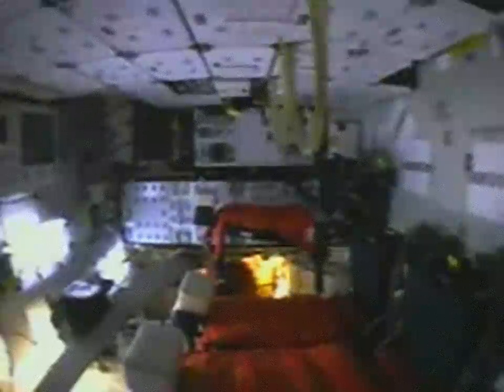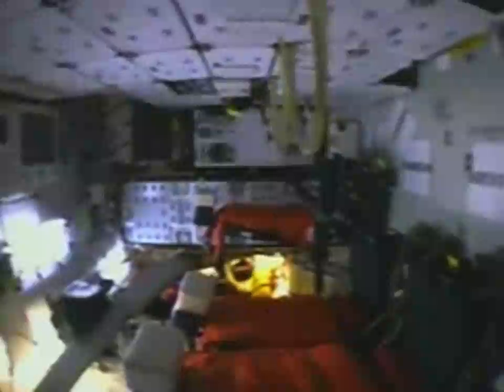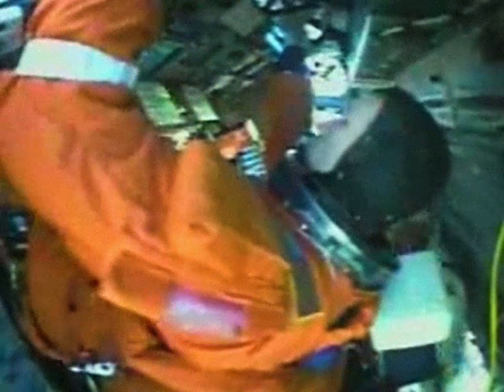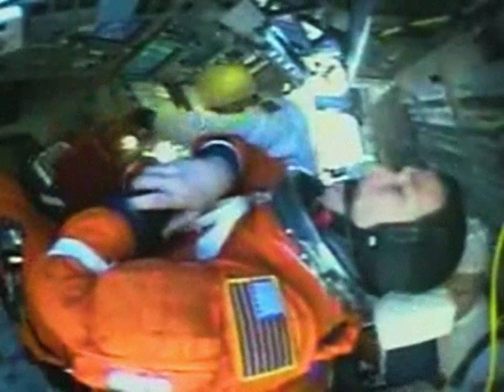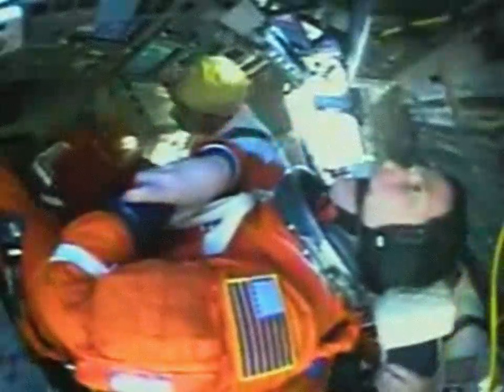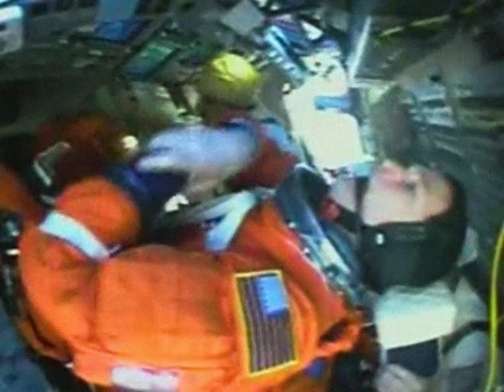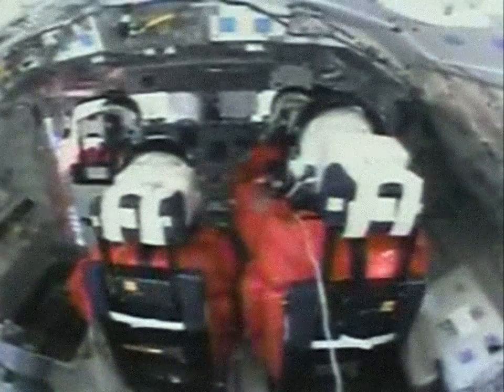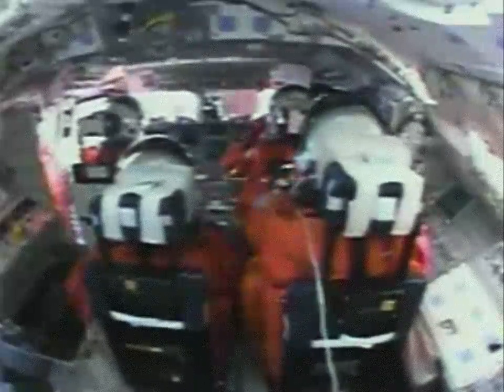Space Shuttle Columbia Load Up and Liftoff (STS-107 2003)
STS-107 was the 113th flight of the Space Shuttle program, and the final flight of Space Shuttle Columbia. The mission launched from Kennedy Space Center in Florida on January 16, 2003 and during its 15 days, 22 hours, 20 minutes, 32 seconds in orbit conducted a multitude of international scientific experiments.

An in-flight break up during reentry into the atmosphere on February 1 killed all seven crew members and disintegrated Columbia. Immediately after the disaster, NASA convened the Columbia Accident Investigation Board to determine the cause of the disintegration. The source of the failure was determined to have been caused by a piece of foam that broke off during launch and damaged the thermal protection system (reinforced carbon-carbon panels and thermal protection tiles) on the leading edge of the orbiter's left wing. During re-entry the damaged wing slowly overheated and came apart, eventually leading to loss of control and disintegration of the vehicle. The cockpit window frame is now exhibited in a memorial inside the Space Shuttle Atlantis Pavilion at the Kennedy Space Center in Florida.

The damage to the thermal protection system on the wing was similar to that Atlantis had sustained back in 1988 during STS-27, the second mission after the Space Shuttle Challenger disaster. However, the damage on STS-27 occurred at a spot that had more robust metal, and that mission survived the re-entry.